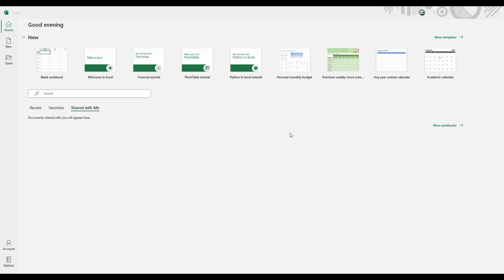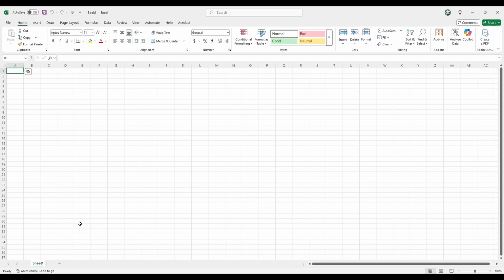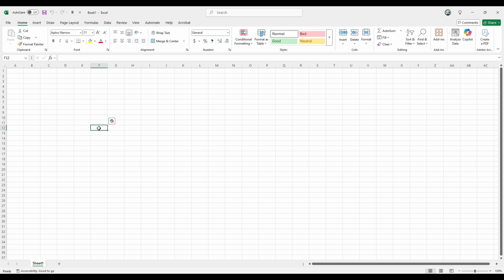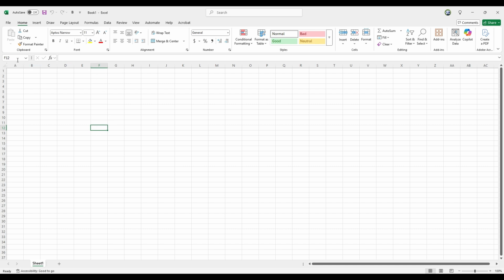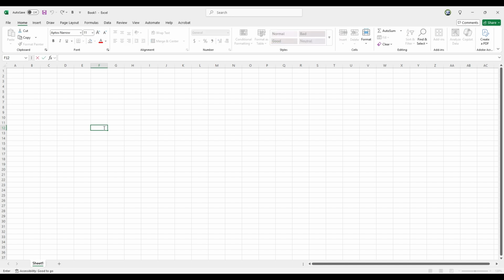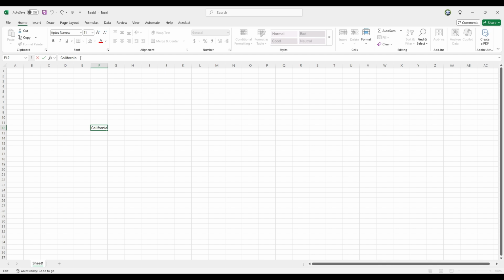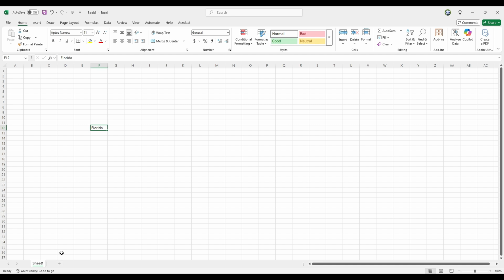Excel interface and components-2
Getting familiar with the Excel interface and basic components-2